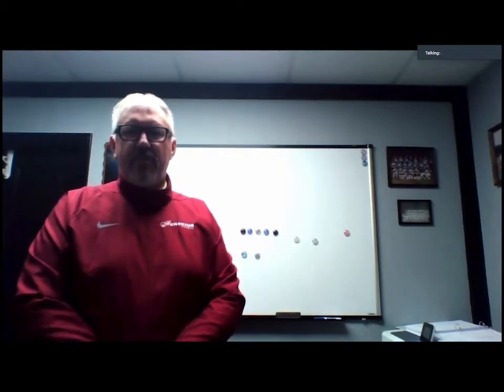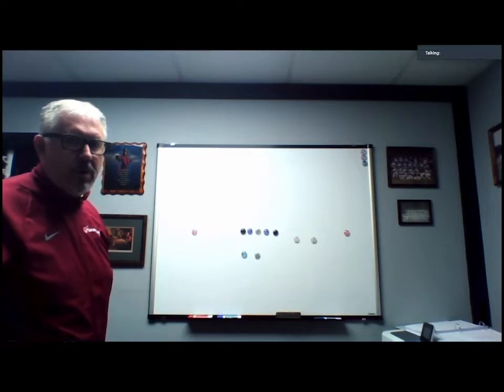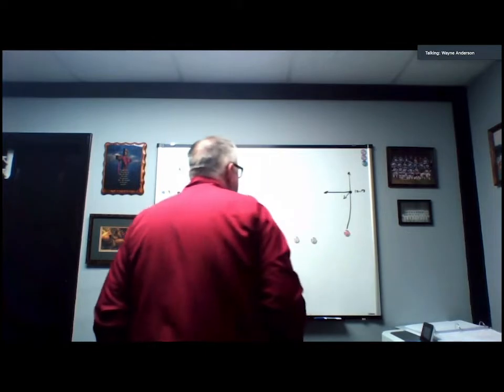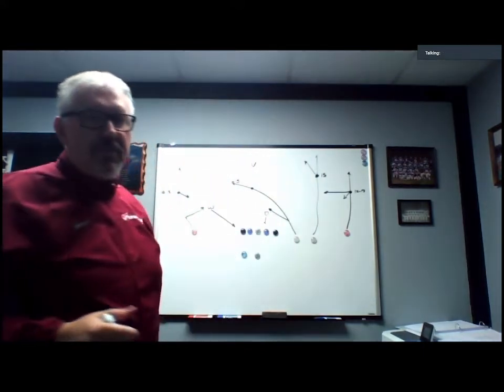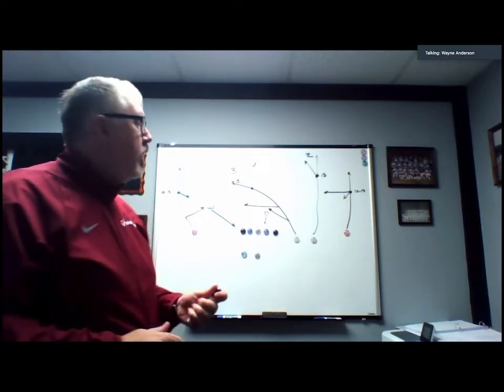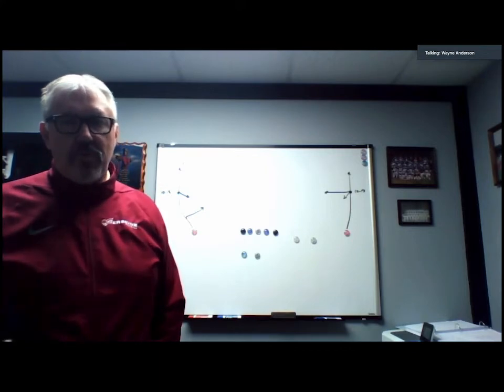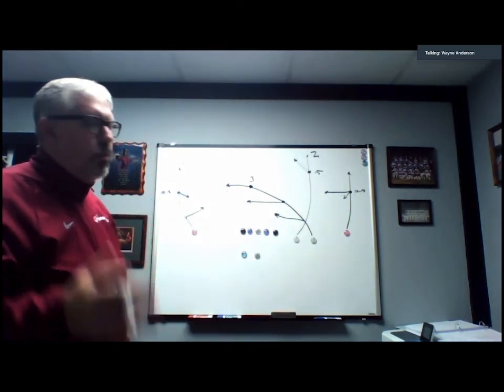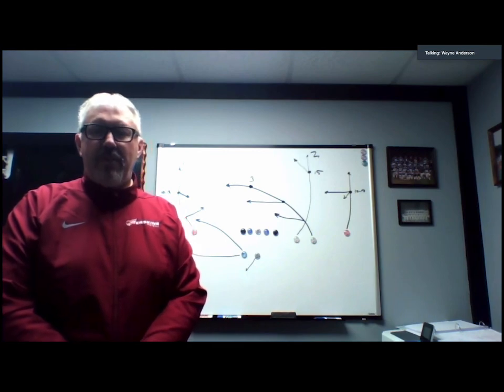Divide & Divide Special - Wayne Anderson - Erskine College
Divide & Divide Special
Wayne Anderson
Offensive Line
Erskine College
Due West, South Carolina

In this presentation Coach Anderson breaks down the divide & divide special Run N' Shoot concepts.